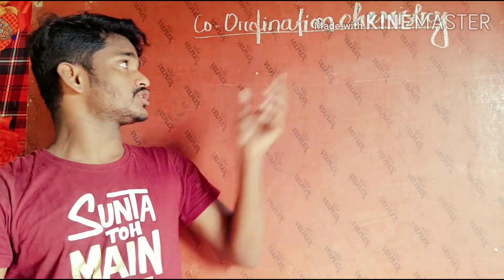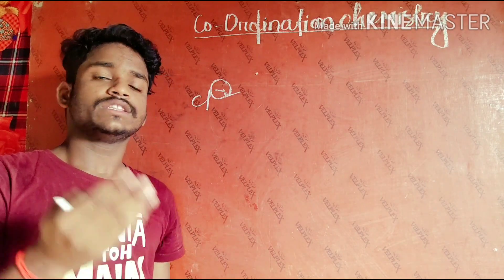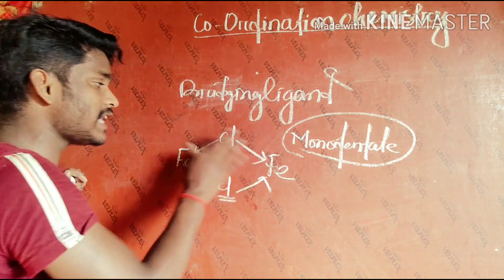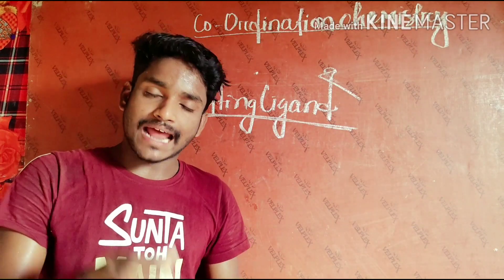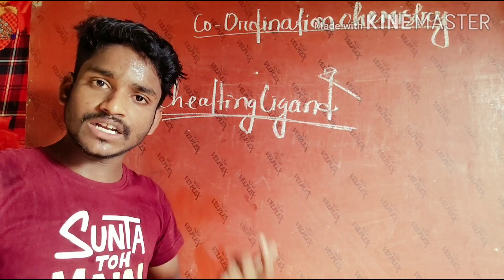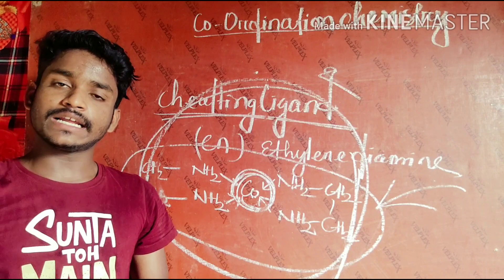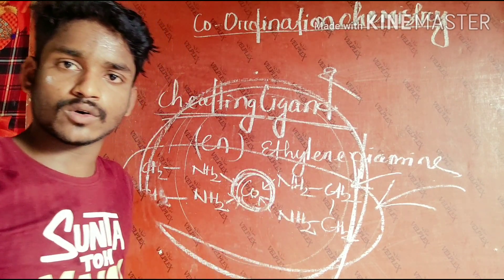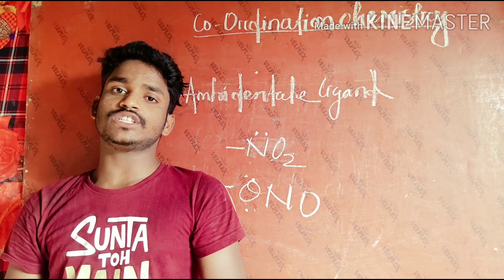Co-ordination chemistry (part-2). {CHSE&CBSE}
This lecture contain types of ligands .in odia .one and only YouTube channel for odisha students

Its your channel... This one for helping students in luckdown🙏🏻

I will finishe all the chemistry of CHSE&CBSE syllabus along IIT JEE and all other chemiatry entrance exam.